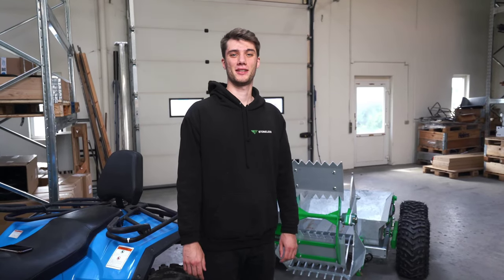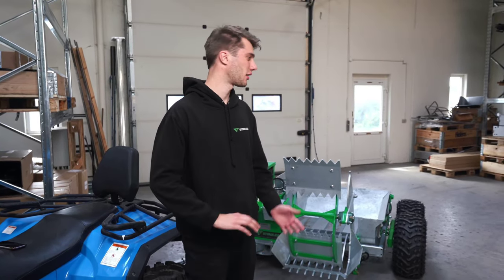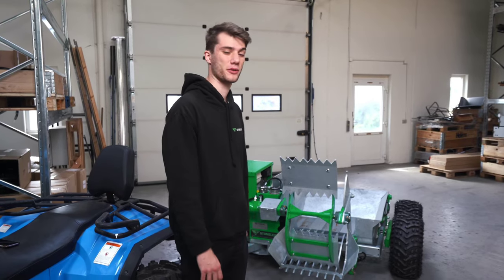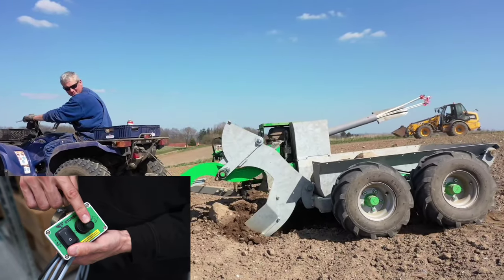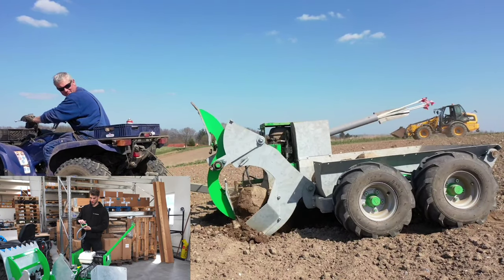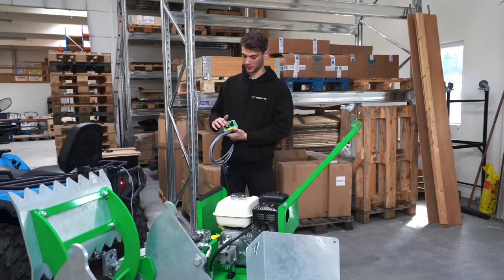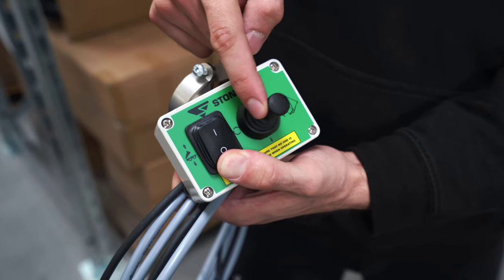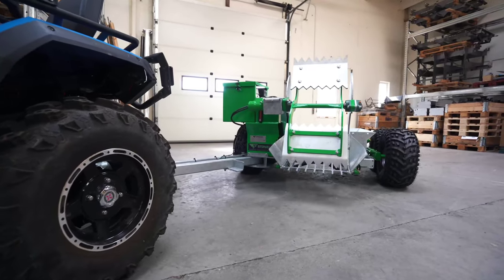STONELESS// How Stoneless works in details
In this video, the man behind Stoneless (Søren) shows off the machine. Hear the thoughts behind it and see all the details on the machine.